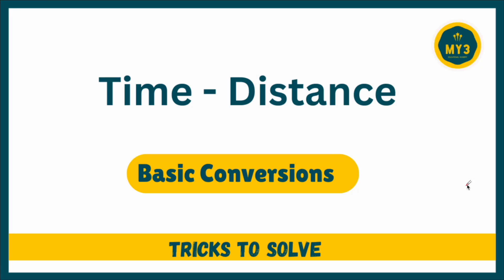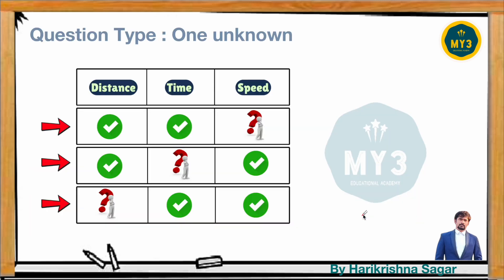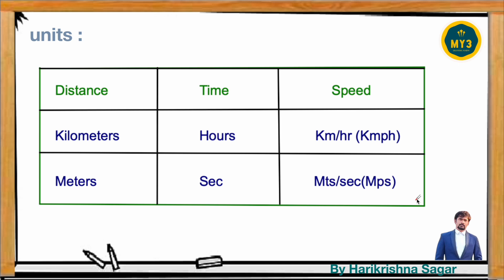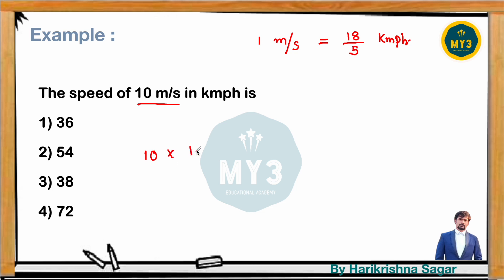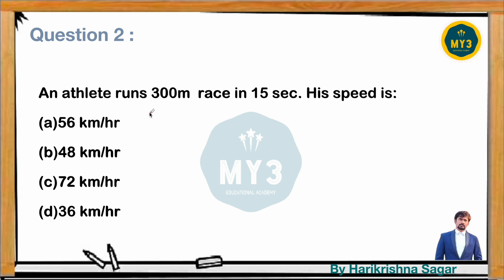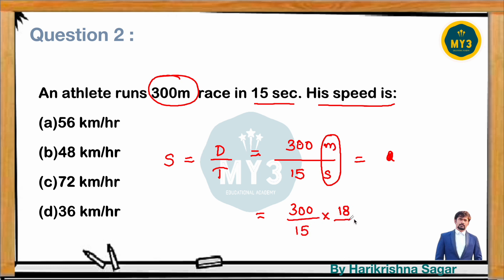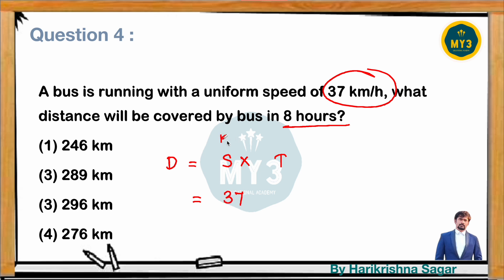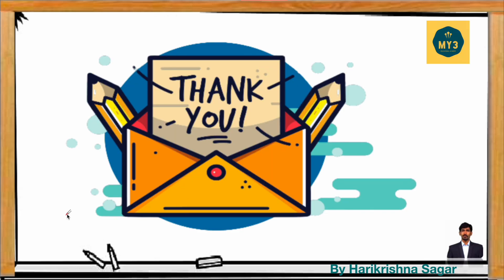ICET 2025 Exam Pro Reveals Top Secrets to Mastering Speed and Distance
Time and Distance Aptitude | ICET Exam Preparation | MY3 ACADEMY

Welcome to MY3 ACADEMY! In this video, we dive deep into **Time and Distance** – one of the most important topics for the **ICET** exam. If you're looking to boost your **Aptitude** skills and solve problems related to speed, time, and distance with ease, you’re in the right place!

- Detailed concepts of **Time and Distance** questions in aptitude
- Key formulas and shortcuts for faster problem-solving
- Practical tips to tackle problems involving speed, time, and distance
- Real-time strategies to ace the **ICET** exam

📏 **Why This Video Is Essential for Your ICET Prep:**
- **Concept Clarification**: Clear explanations of complex problems with step-by-step solutions.
- **Time-Saving Tips**: Learn how to solve questions quickly and accurately using efficient techniques.
- **Targeted for ICET Aspirants**: Tailored to help you crack **ICET** and similar competitive exams by mastering this critical topic.

You can adjust this description based on your video’s content. It includes key details about the topic, teaching approach, and encourages viewers to engage further.